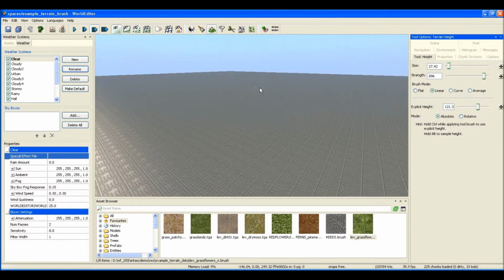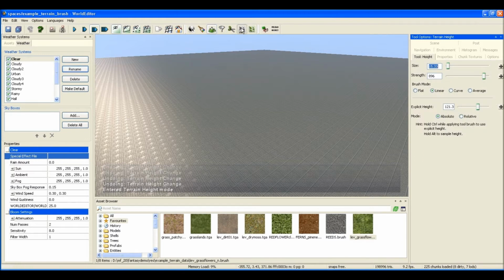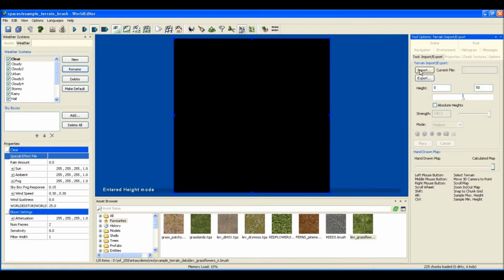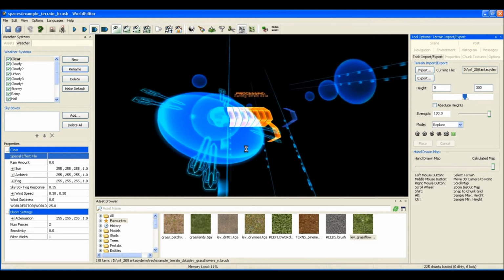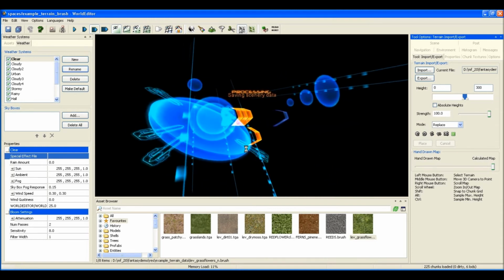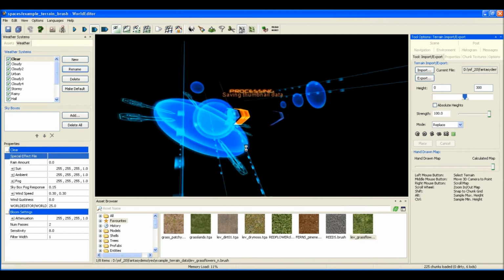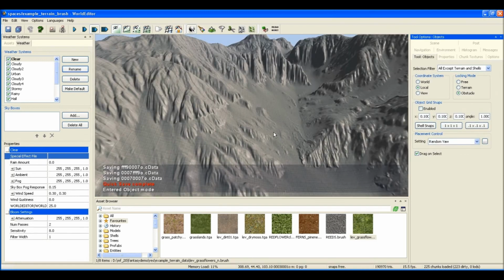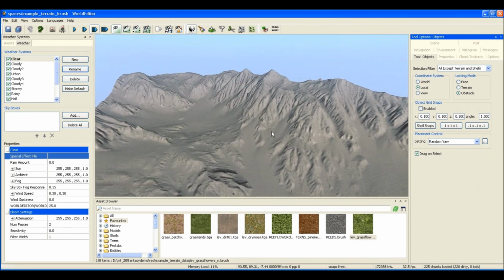BigWorld WorldEditor - Importing Height Maps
BigWorld's WorldEditor allows you to take advantage of 3rd party heightmap-editing tools to rapidly generate and refine terrain height.